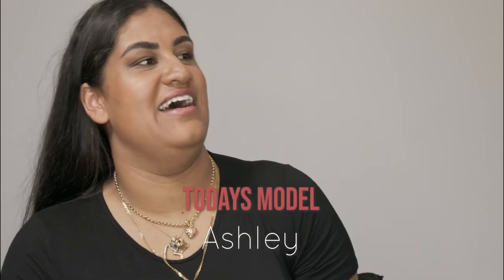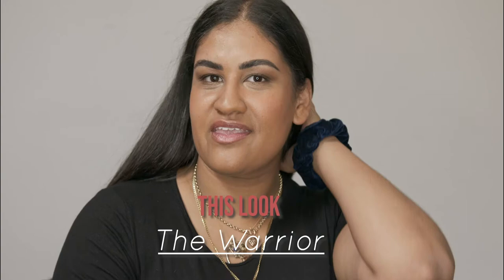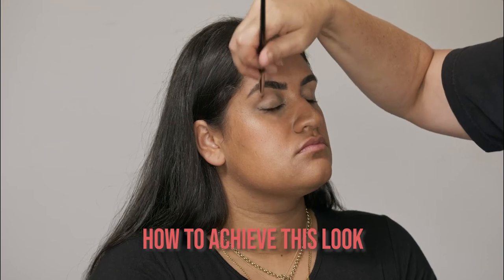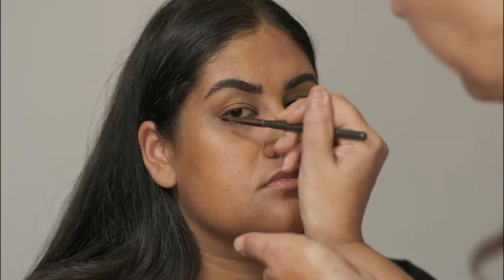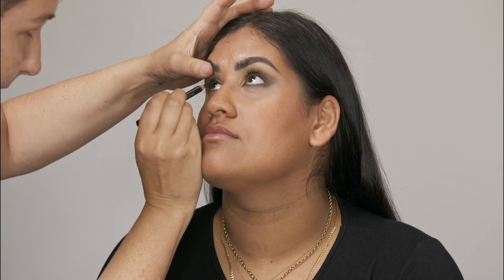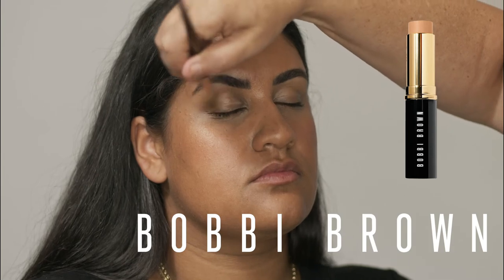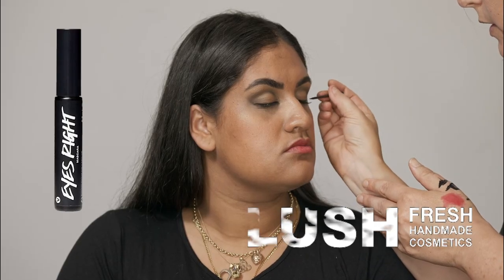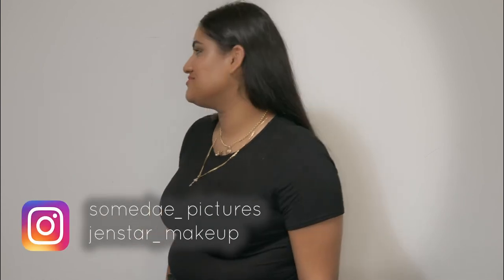GWABADABINY EP 4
Making Beautiful aka Gwabadabiny is a new makeup tutorial show aimed at showing how to apply different makeup looks for all ages and all skin tones of Indigenous Australians.  Each episode is approximately 5 minutes long and there are ten episodes in total with a new episode being released every week.

Episode 4 builds on from the natural day look from last week and in this episode we will show you how to go from a day look to a night look so you're ready to hit the town!  Inspired by a look from makeup artist Linda Mason - this look is a look called the Warrior.  It's a look that suits our model Ashley's face amazingly and again it's not a lot of makeup but it adds a few extra things to create another quick and easy look that you can recreate at home as well!

Join Perth Makeup Artist Jennifer Kahl (Jenstar Makeup) each week on this newly created makeup tutorial show created for Indigenous Australian women of all ages (and men!) to learn the tips and tricks from an industry professional to help you to achieve quick, natural and easy everyday looks!

Please let us know your questions and comments below each week and keep watching the show each week and listen to 100.9FM Noongar Radio Perth with host Jeff from 3pm to 6pm (AWST) weekdays to find out how you can win some wonderful prizes they will be giving away from Lush Cosmetics!

Episode Four Credits:

Executive Producer: Ian Hale
First Person Language Expert: Joe Collard
Production Manager: Jamie Ross-Brown
Director of Photography: AJ Coultier
Camera Assistant: Lenny Rudeberg
Sound Recordist: Lindon Timms
Editor: Michael Thomas
Makeup Assistant: Cara Ringrose
Model: Ashley Humes

Special Thanks to:

Kuditj, Bobbi Brown Cosmetics, Lush Fresh Handmade Cosmetics Perth and all the staff who assisted us at 100.9FM Noongar Radio Perth!

Artist: Lois Olney & Anugraha
Title: "Dont Believe Me" (Hawkins/Olney)
Album: 'Red Earth Blue Sky'
Produced by: Anugraha / Lucky Oceans

Episode Four Music:

Artist: Dave Johnson
Title: "Fight with your mind"